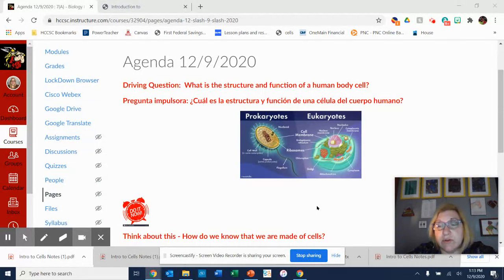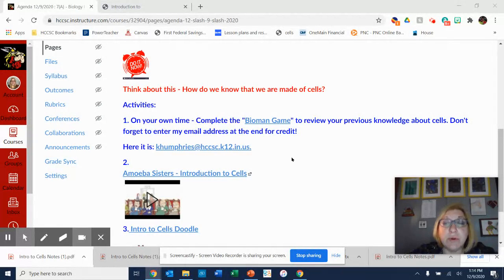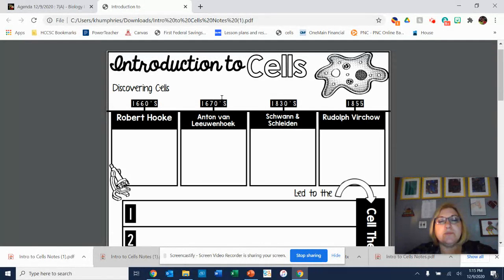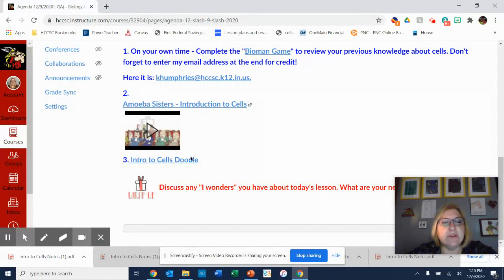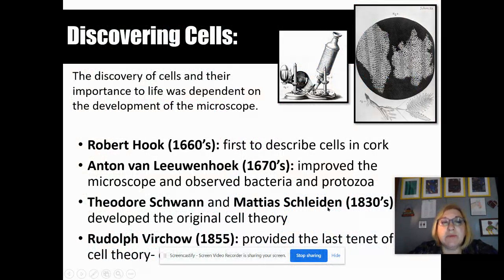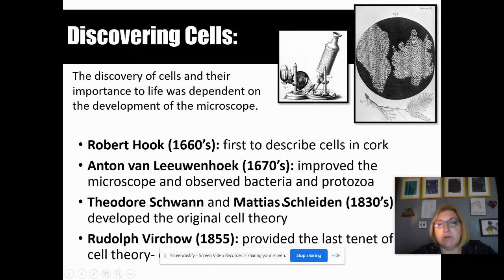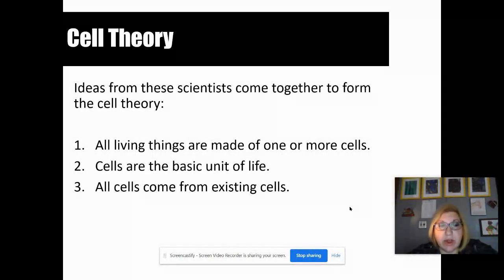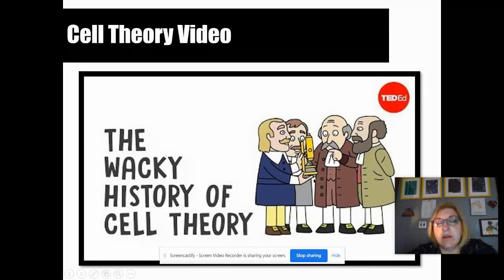Biology: Dec 9, 2020 1:18 PM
Starting on Cells!